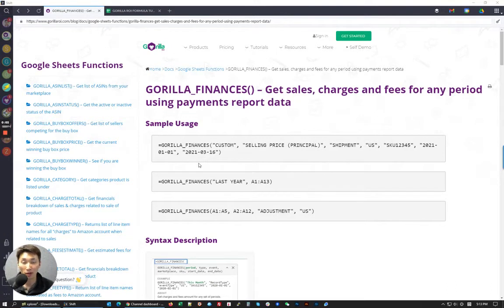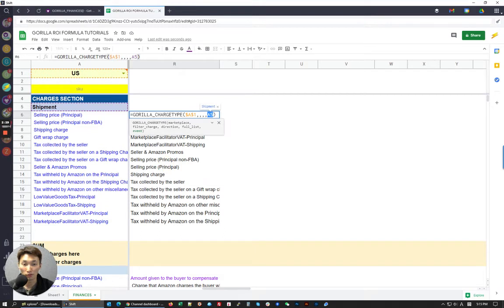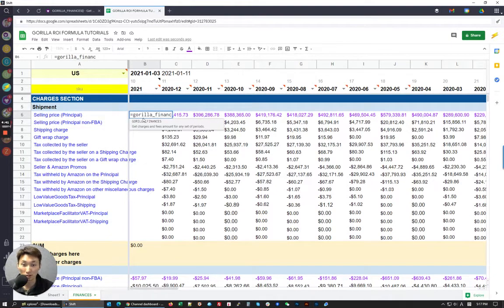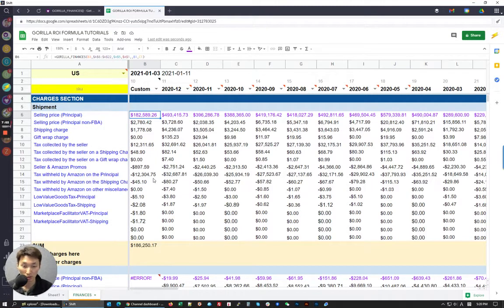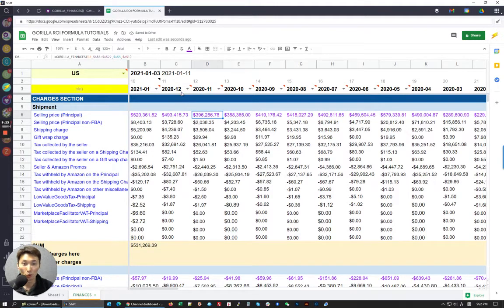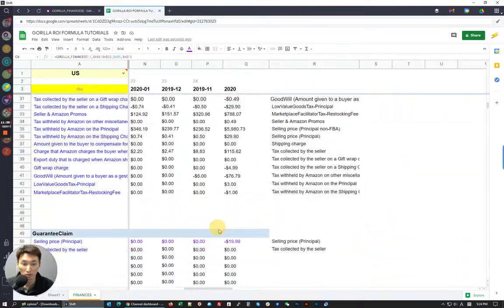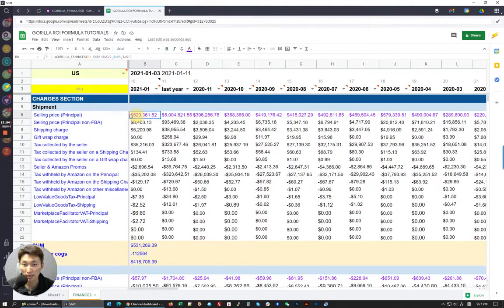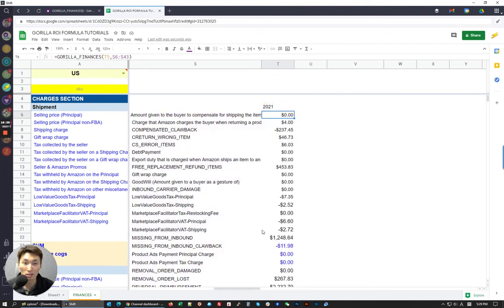FINANCES() - Get financial data for you Seller Central account into Google Sheets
FINANCES() - Get financial data for you Seller Central account into Google Sheets. Ultimate flexibility and customizability.

Examples
=GORILLA_FINANCES("Custom", "Selling price (Principal)", "shipment", "US", "SKU12345", "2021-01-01", "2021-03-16")
=GORILLA_FINANCES("Last Year", A1:A13)
=GORILLA_FINANCES(A1:A5, A2:A12, "adjustment", "US")

US
UK
FR
DE
ES
NL
AUS
IN
BR
MX
CA
SG
AE
and more.

Timecodes

0:00 Intro and reminders
1:04 Time periods
2:13 GORILLA_CHARGETYPE
4:40 GORILLA_FINANCES using custom date and predefined periods
11:48 How to add own cogs and expenses